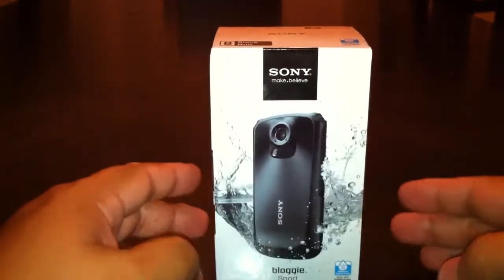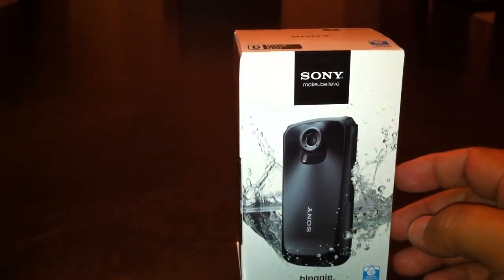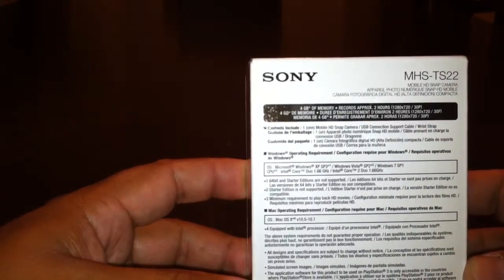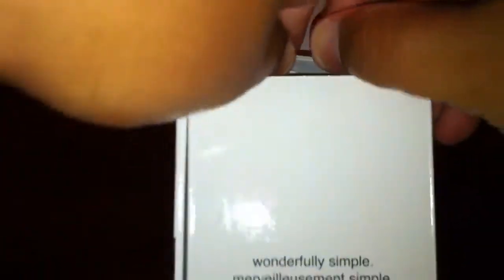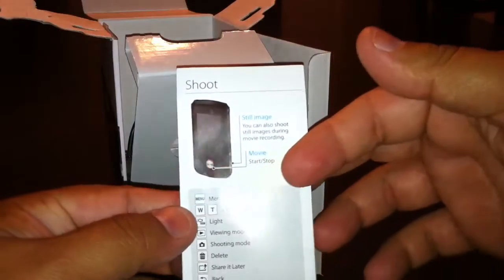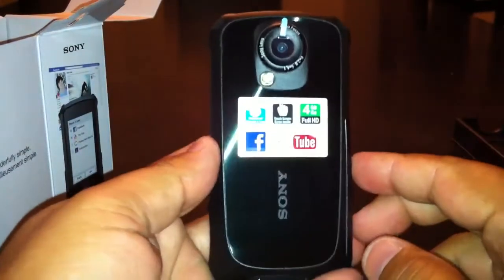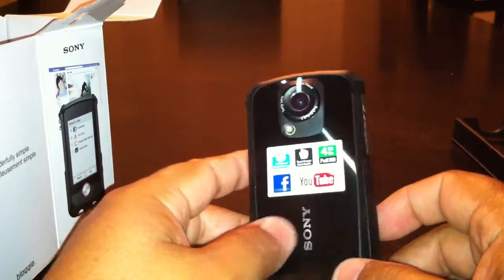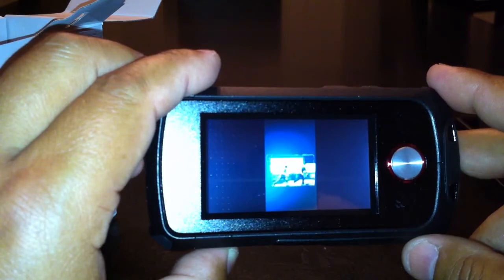Sony Bloggie Sport unboxing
My first unboxing of any sort, the Sony Bloggie Sport, me actually trying to open the box was pretty funny 1st time it will get better..